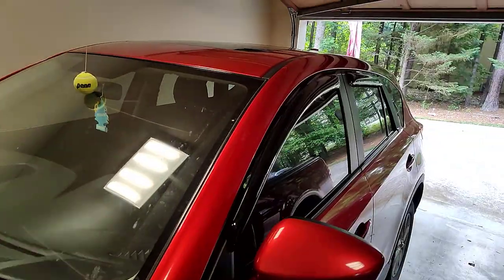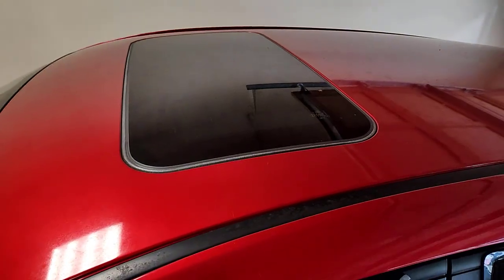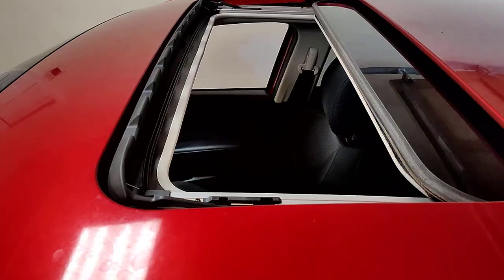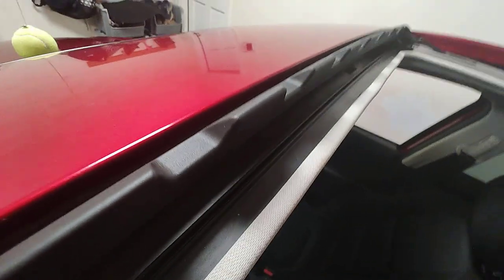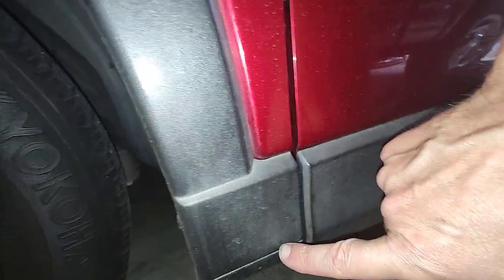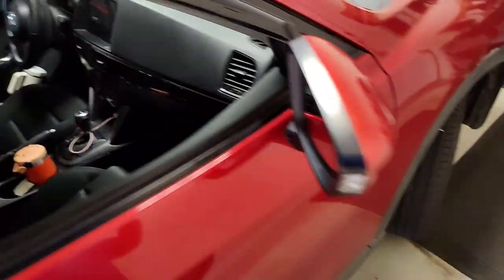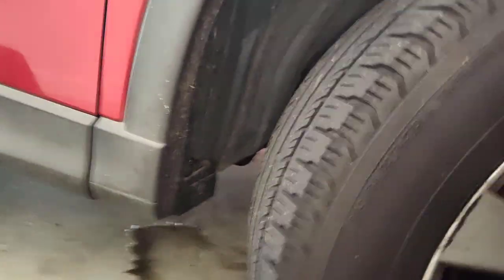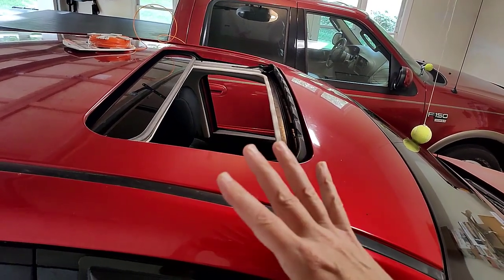Water in Car Floorboard? Solve the Mystery & Fix Sunroof Leak for FREE! (Mazda CX-5 Example)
Mystery water soaking your car’s floorboard? 🚘💦 You’re not alone! 99% of the time, it’s a clogged sunroof drain — and it’s EASY to fix yourself for FREE.

Sunroof Cleaner on Amazon, less than $6 Please use my link.

In this video, I show exactly how I solved the “water in floorboard” mystery on my Mazda CX-5. This quick DIY unclogs your sunroof drain tubes with just weed eater/weed wacker nylon string — no special tools, no mechanic needed!

✅ Stop hidden leaks and mold
✅ Works for almost ANY car with a sunroof: Mazda, Honda, Toyota, Ford, BMW, Subaru, Nissan & more!
✅ Full explanation of the sunroof tray & drain system
✅ How to unclog drains for free
✅ How to test the fix with warm water

👉 If you have unexplained wet carpet or puddles under your car mats, watch this first before spending big bucks at the shop!